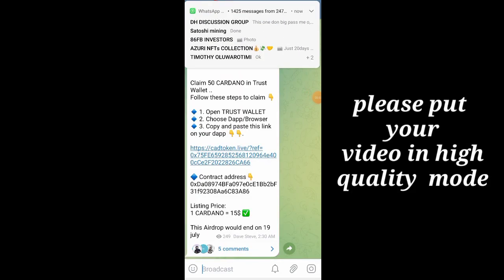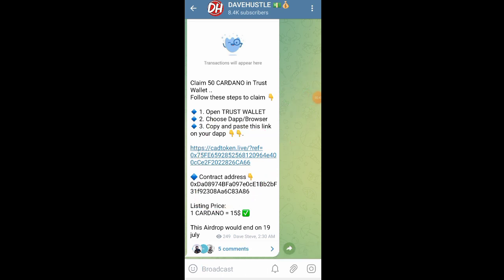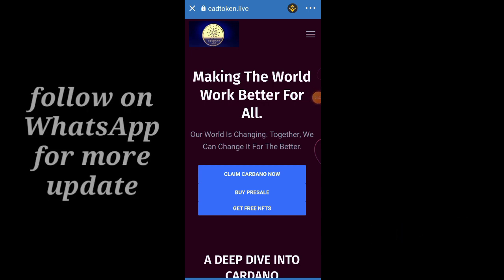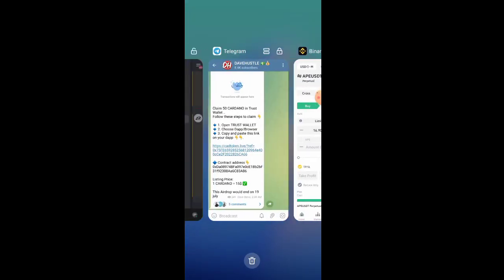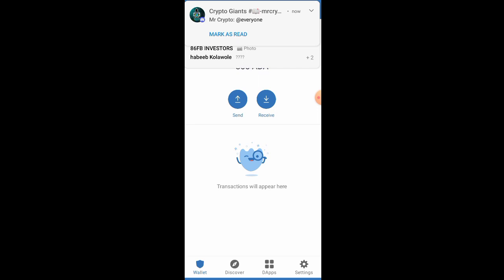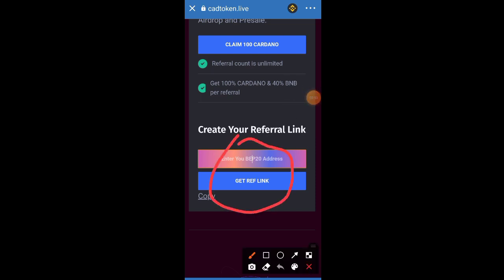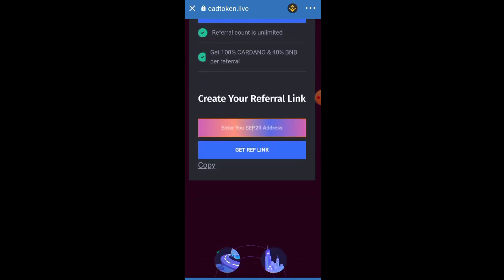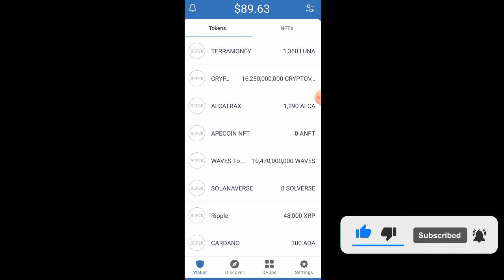HOW CLIAM OVER $150 USD WORTH OF ADA TOKEN WITHOUT DEPOSIT OR MINING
My Favorite Crypto Apps Below ⬇
⬇ [BINANCE] App ⬇

~ dave hustle💚
follow me on .